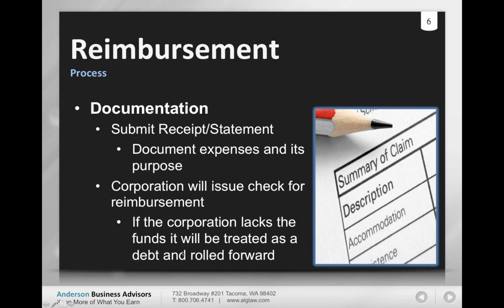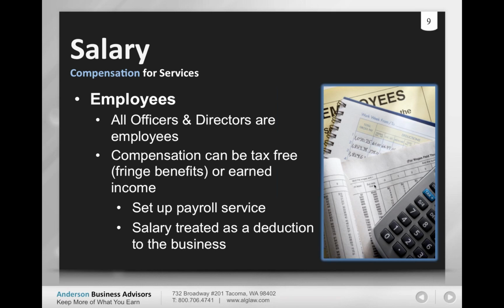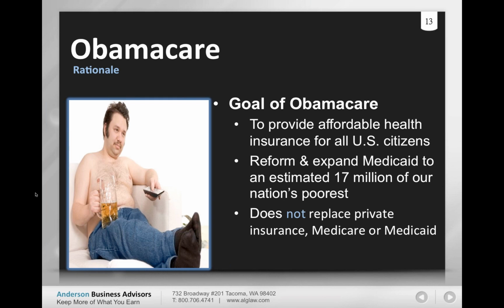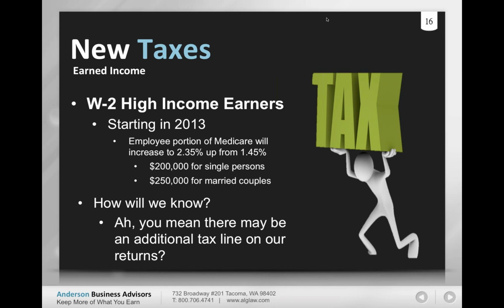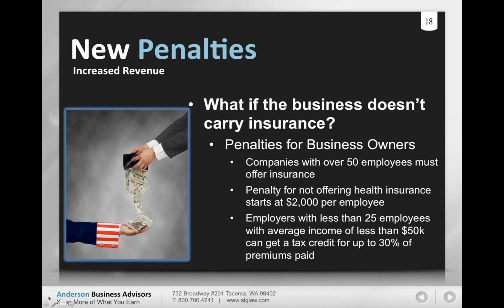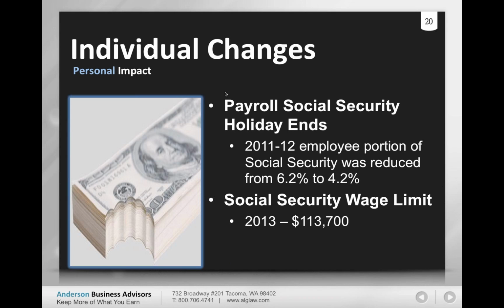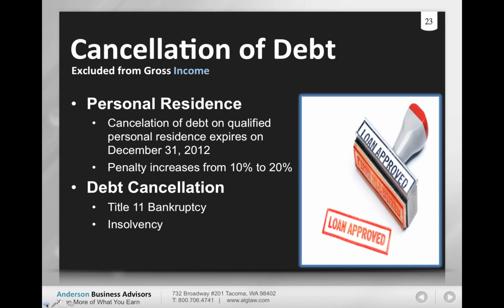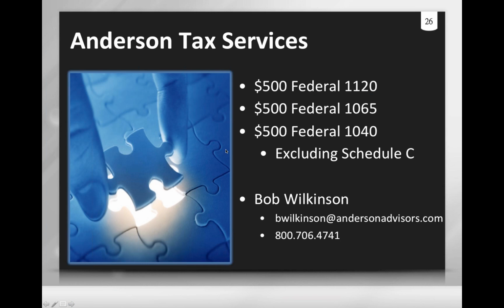Critical Year End Tax Planning for Your Business 12-6-12 4.37 PM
for financial strategies, podcasts, articles and details on upcoming workshops.